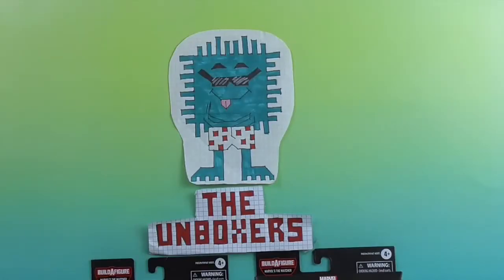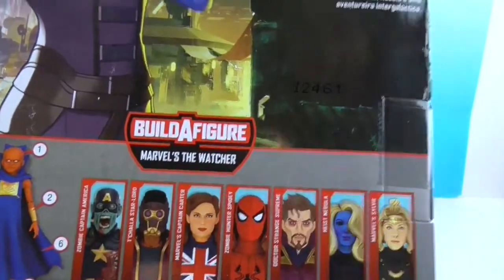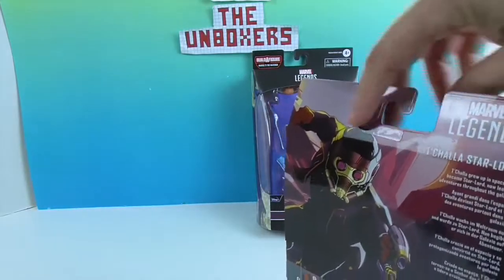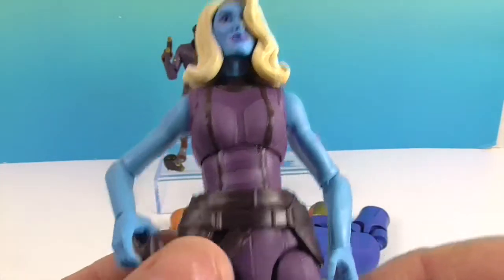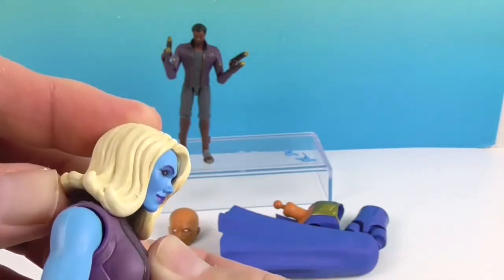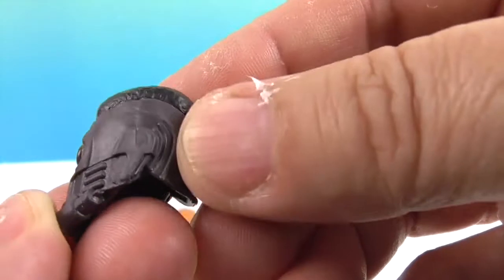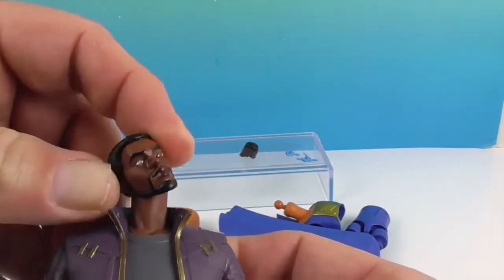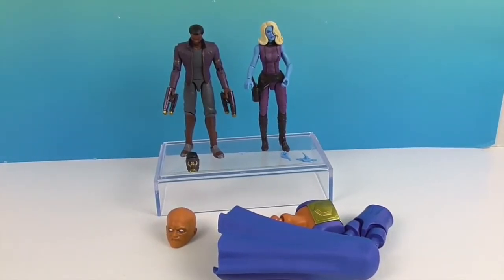Marvel Legends What If! T'Challa as Star Lord & Heist Nebula figures Watcher BAF Wave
Prepare to ponder the question... What if?
We are here today to unbox & share with you the magnificent Hasbro Marvel Legends action figures of Heist Nebula & T'Challa as Star Lord as they appeared in their episode of the hit Disney Plus series What If!  They are highly articulated and superbly sculpted.  They look amazing & the articulation makes them so much fun to pose and display.  We can't wait to show them to you, check it out.

 @Hasbro Pulse   @Disney Plus   @Marvel Entertainment